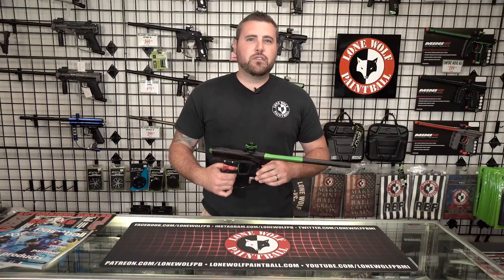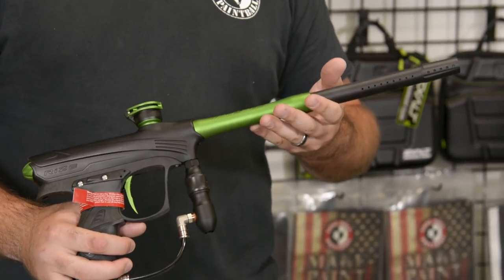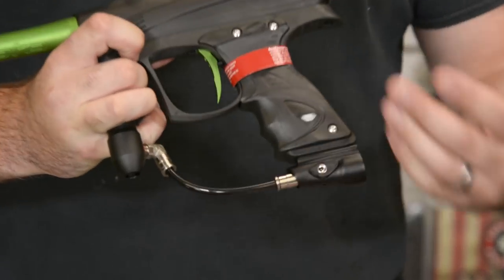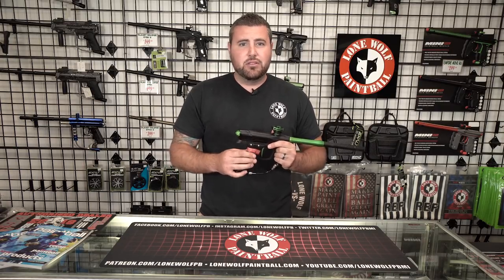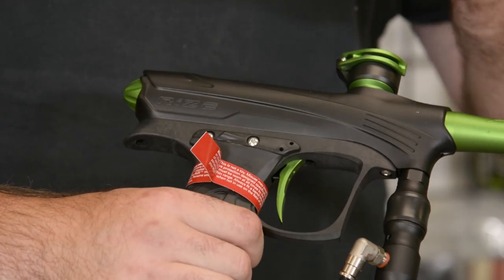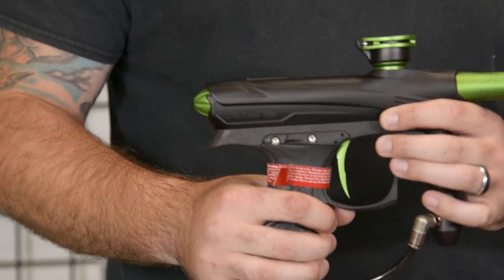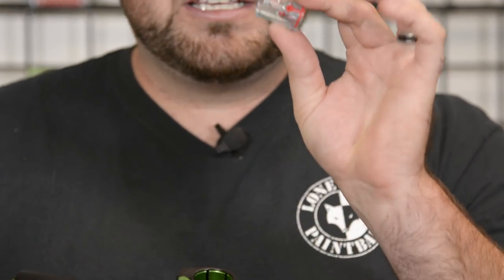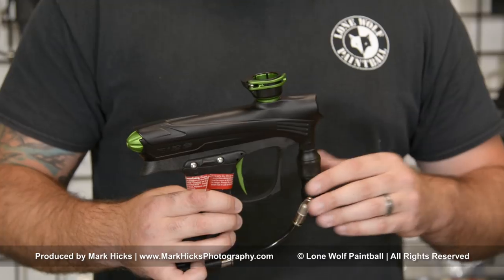Dye Rize MaXXed Overview | Lone Wolf Paintball Michigan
Tony goes over the new Dye Rize Maxxed.
DYE’S RIZE MAXXED is packed with features normally only found on high end markers. Feature loaded with the Precision True Bore Proto 2piece 14” barrel, proven Hyper 3 regulator, DYE UL on/off airport, DYE Lockdown cam lever feed neck, newly redesigned RAMP solenoid, and newly designed Patented Rize Fusion bolt, gives the Rize MaXXed all the performance features of a high end marker. Additionally, the Rize MaXXed is comfortable, accurate and easy to shoot fragile paint. The patented Dye UL Hourglass 45 frame, dual density sticky grips, no slip reg sleeve, adjustable aluminum trigger and low profile balanced design, provides a level of control & comfort not found in most mid range markers. Keeping your Rize MaXXed operating at a high performance level is simple and easy. Features like the internal Anti-Chop eyes, simple screw together Fuse bolt design, DYE’s patented self-cleaning M2 eye pipe and color coded O-rings, keeps maintenance easy and you on the playing field longer. The Rize MaXXed is loaded with features and designed for top level performance at an affordable price.